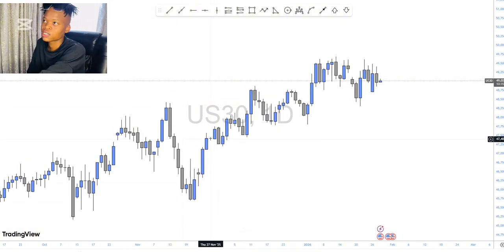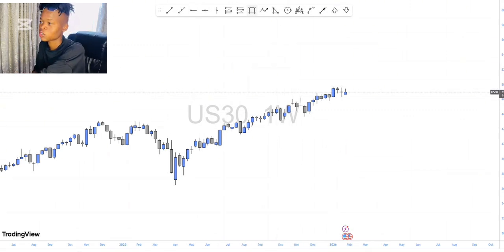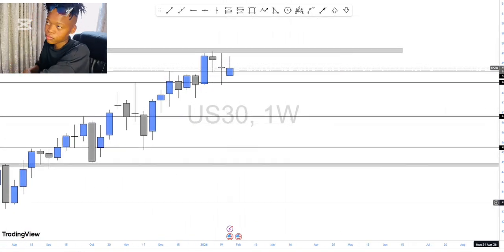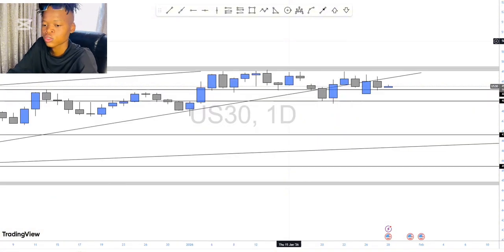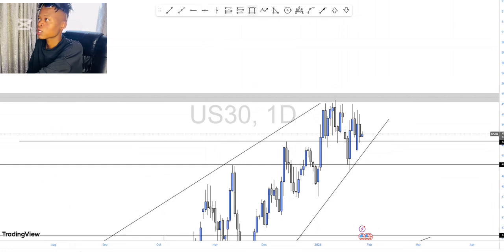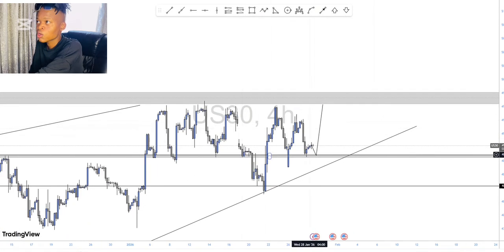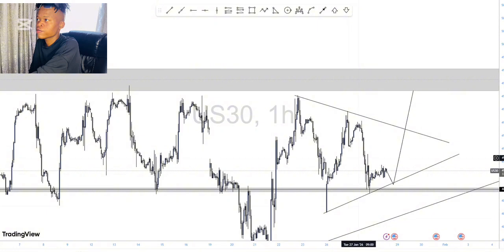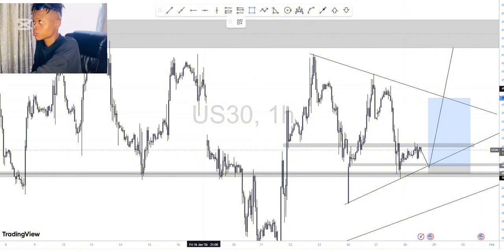US30 ANALYSIS USING PURE PRICE ACTION STRATEGY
🚀 Lifetime Mentorship

Get access to 1-on-1 guidance, live market breakdowns, trade reviews, and strategy mastery — from beginner to advanced.

Daily market updates, US30 setups, trade ideas, and real-time insights.

💼 Recommended Broker

Trade with a trusted, fast-execution broker suitable for US30 & Forex trading.

Trading Forex, indices, and CFDs involves significant risk and may not be suitable for all investors. Past performance is not indicative of future results. You could lose part or all of your invested capital.